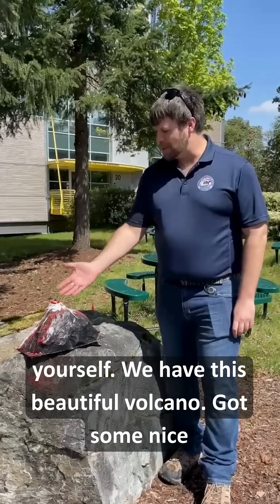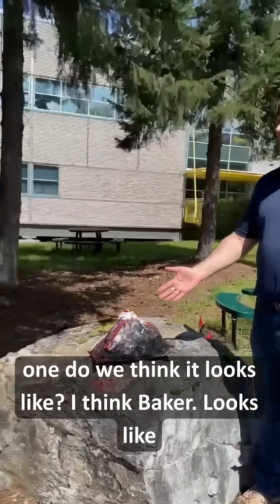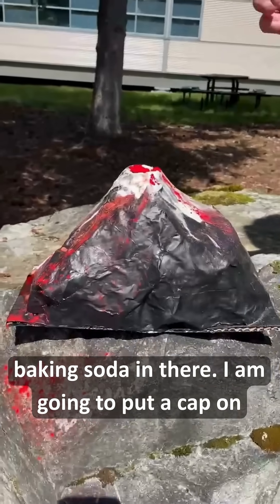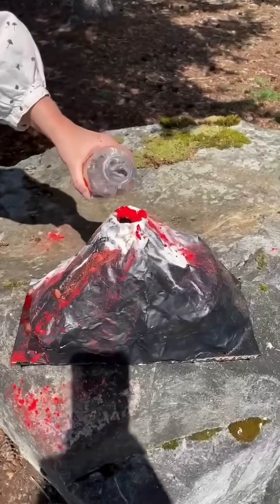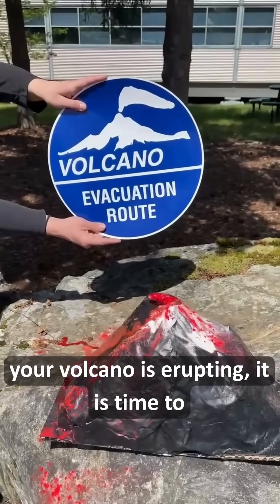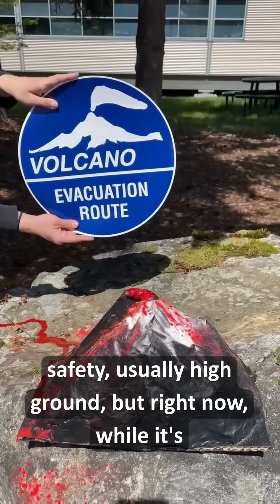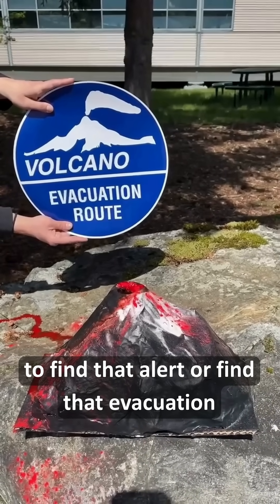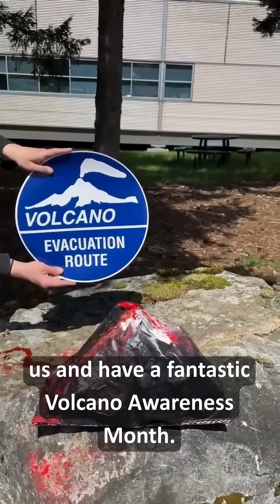Watching a (toy) volcano erupt in Washington